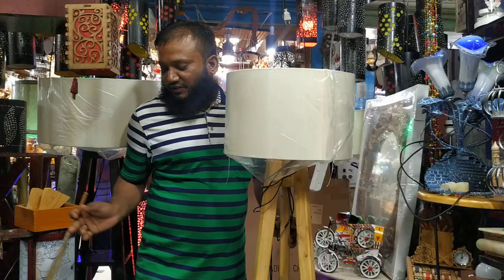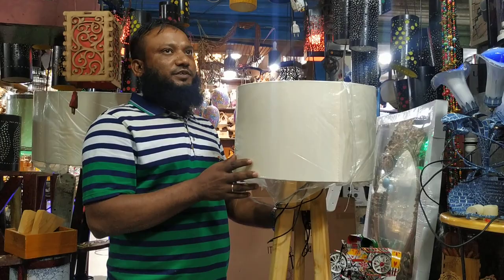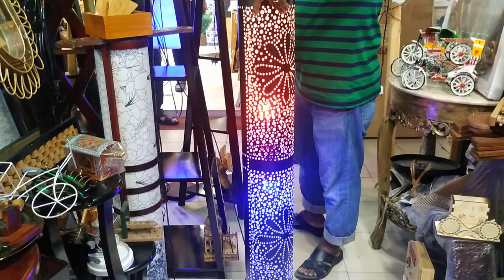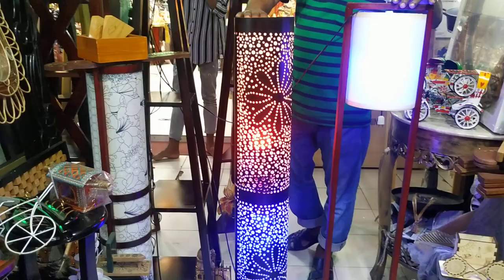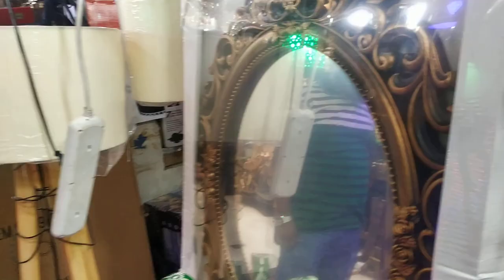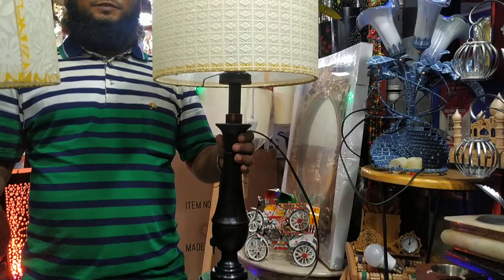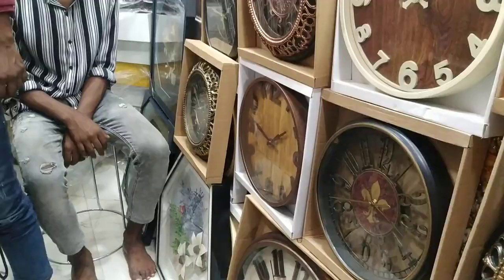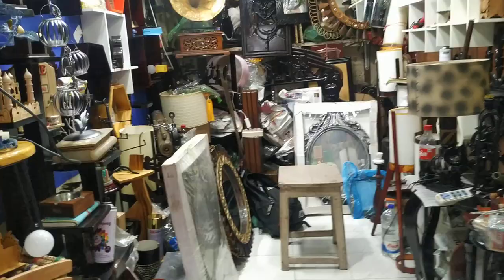100+টাকায় সুন্দর সুন্দর ল্যাম্পশেড কিনুন(Lamp Shade collection & price.